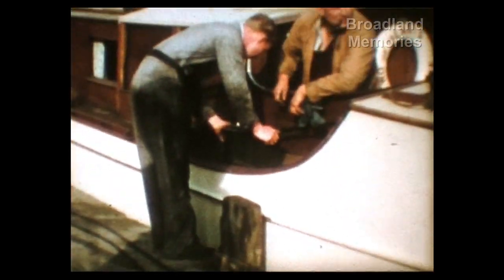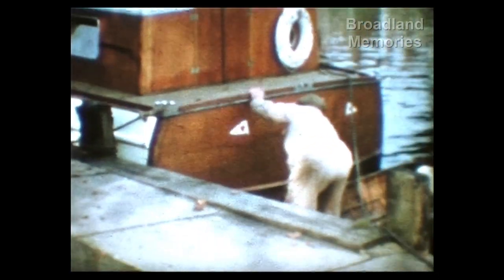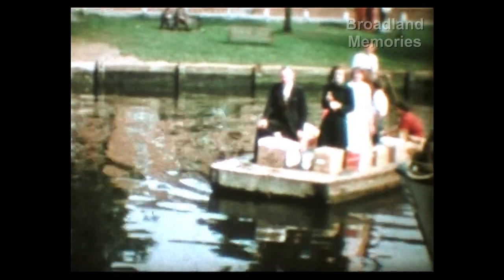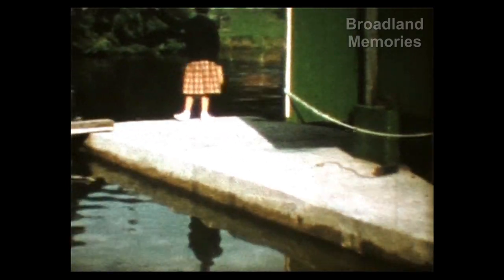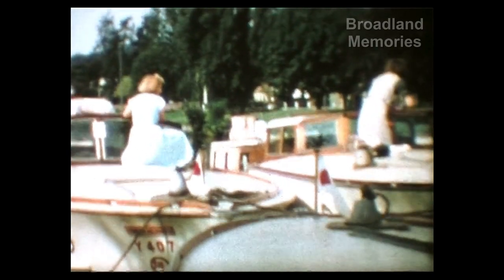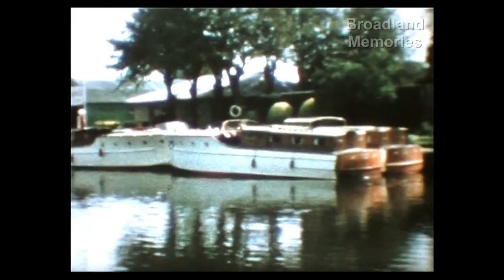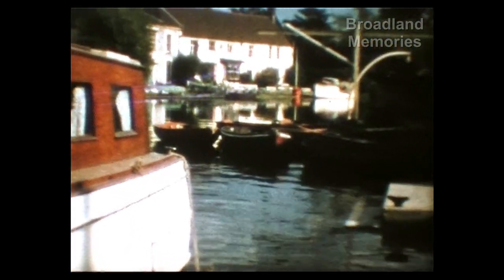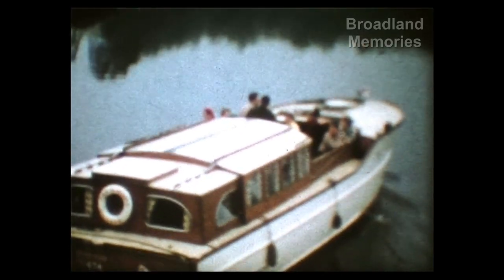Hearts Cruisers 1955 Norfolk Broads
A wonderful cine film which was put together by Eileen Ashby to illustrate a typical turnaround day at the Hearts Cruisers boatyard in Thorpe St Andrew in 1955 which includes a descriptive commentary and memories of the yard from Vaughan Ashby whose parents owned Hearts.

Kindly digitized for Broadland Memories by Video Impact of Loddon.